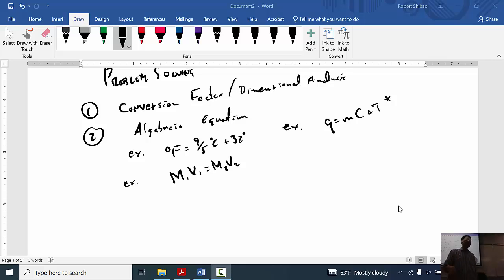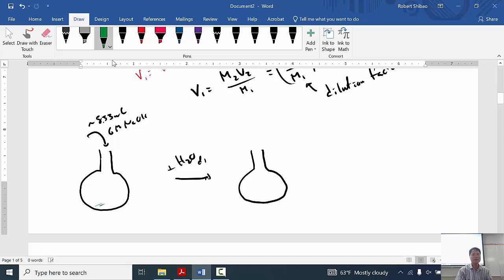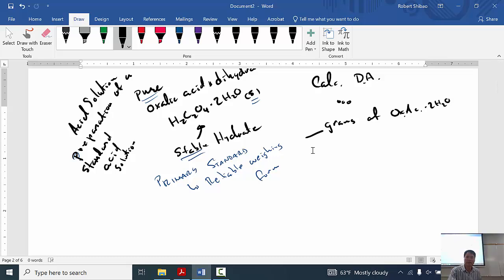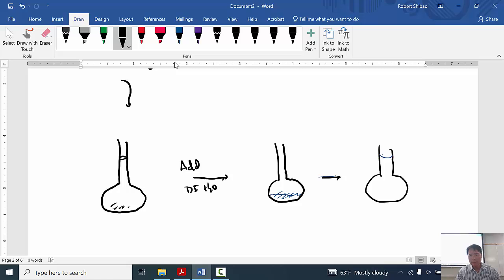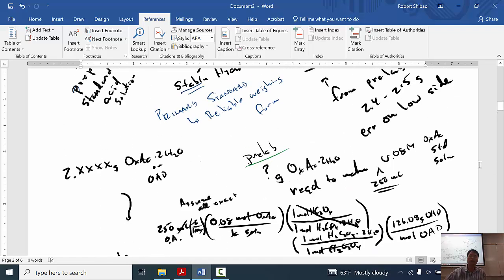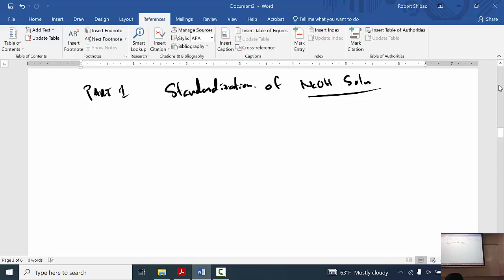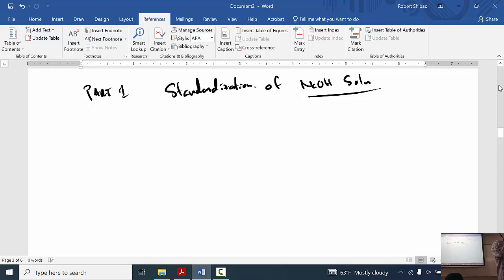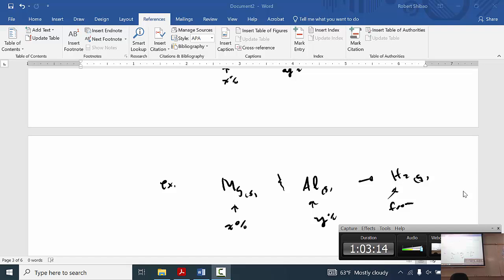Chem 1A 1194 092624